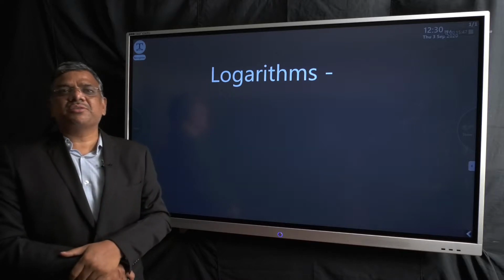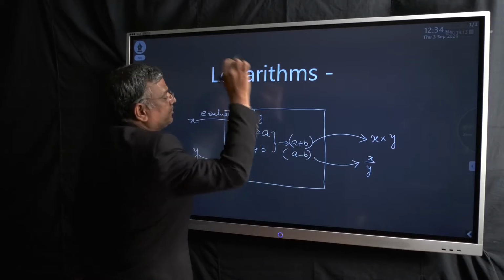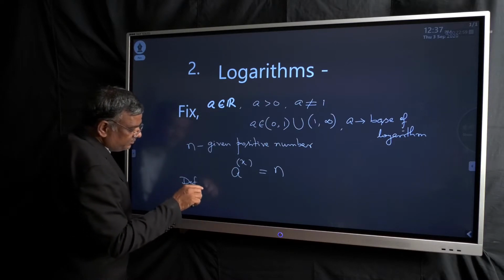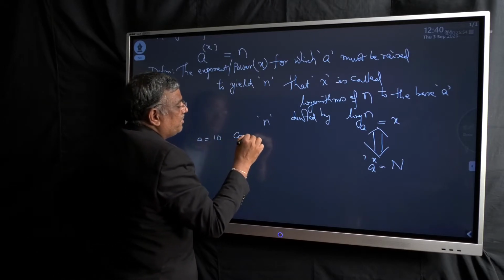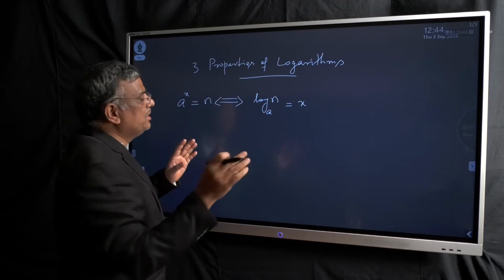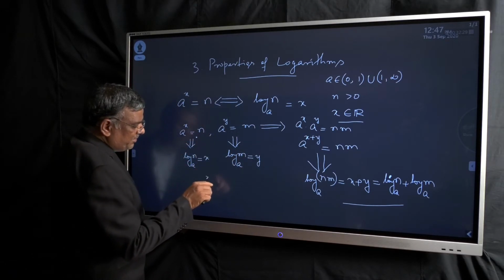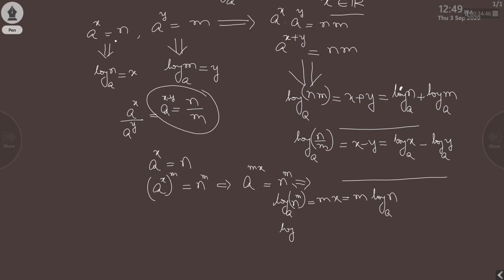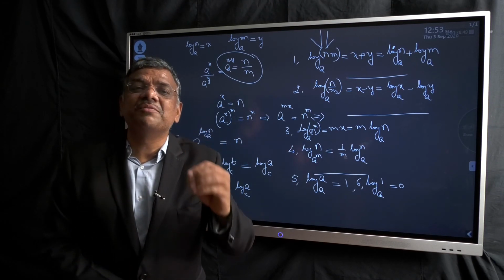Brainfeed Medhans online classes | logarithm class | Brainfeed Magazine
We believe in the saying: The one who reads is the one who leads. Our purpose is to make students not just read brainfeed magazine but also write and share their voices.